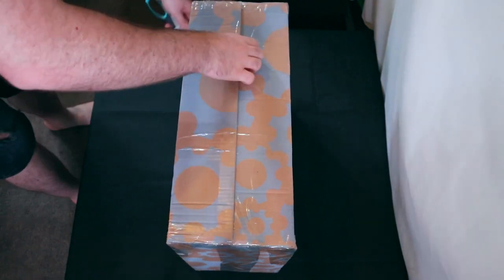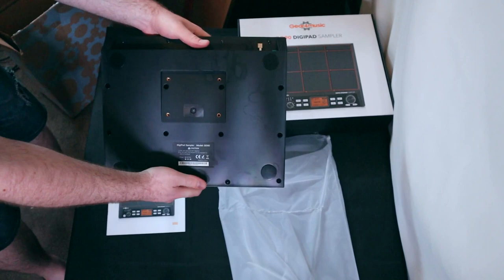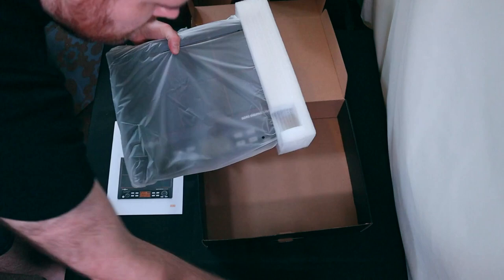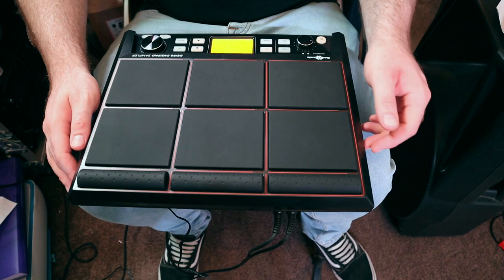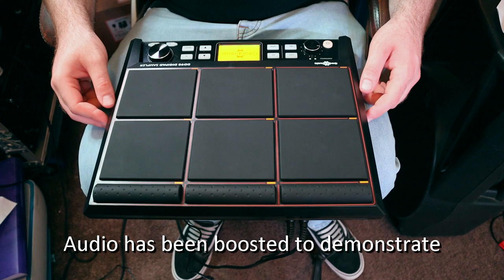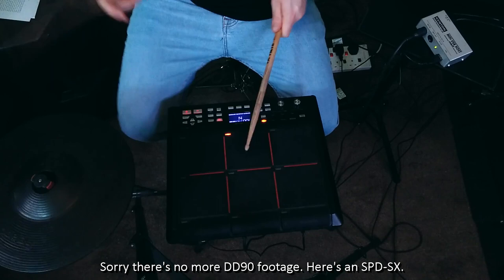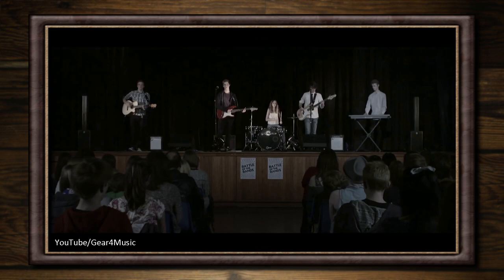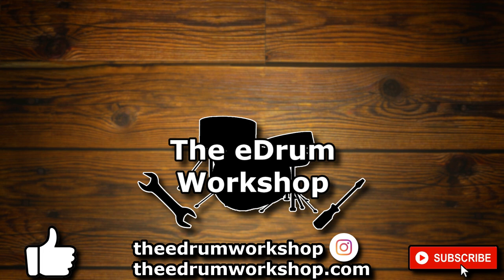There Will Be No Gear4Music DD90 Digipad Sampler Review - Here's Why | dbdrums nPad / HXW PD-705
I was excited to review the Gear4Music DD90 Digipad Sampler - a cheap multipad and SPD-SX alternative. That won't be happening. Here's why.

Also known as the dbdrums nPad, HXW Avatar PD-705 and Ashley DME 705.

Compatible with
► dbdrums nPad, Gear4Music DD90 Digipad Sampler and HXW Avatar PD-705